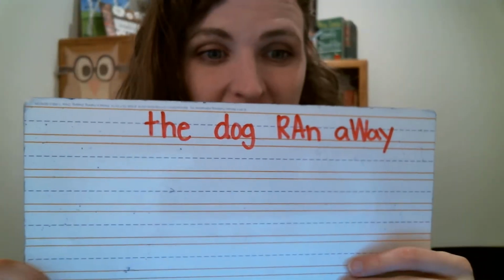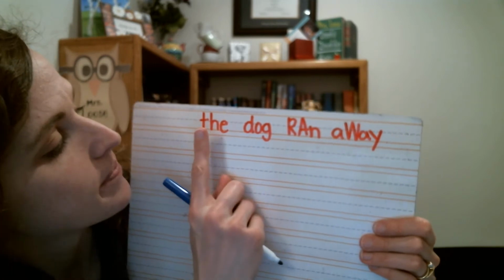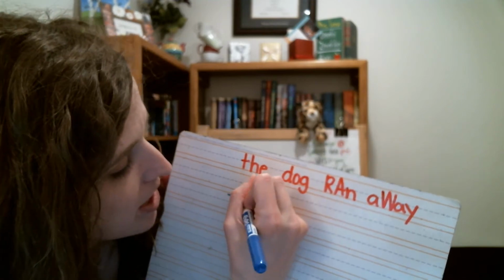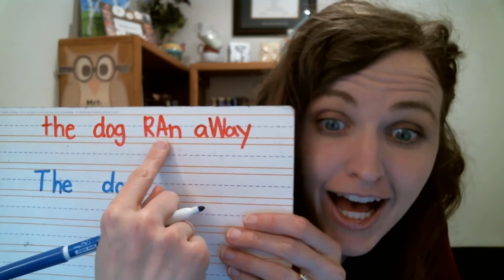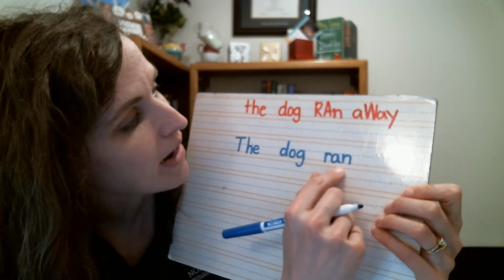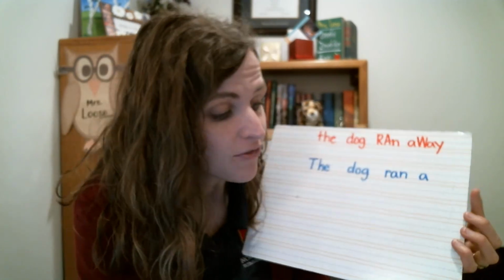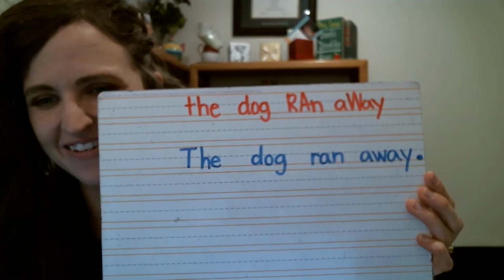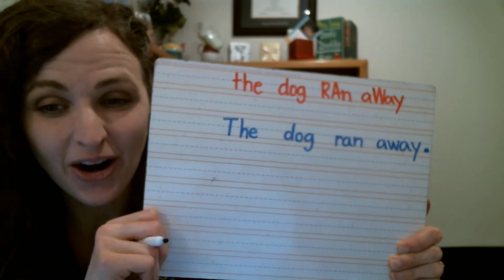K1 Writing - Fixing Sentences 1